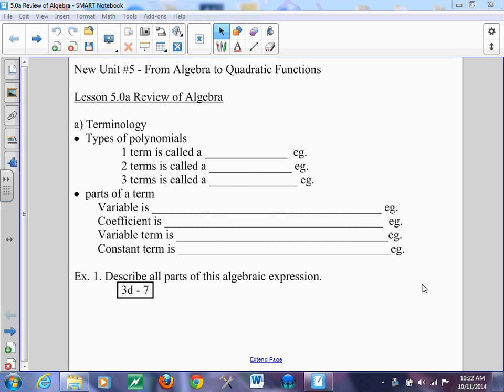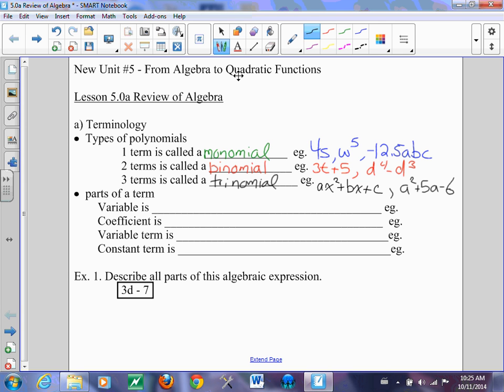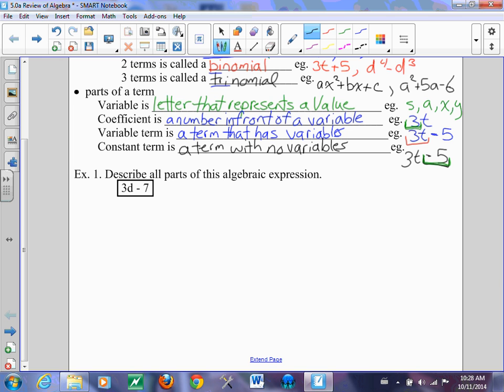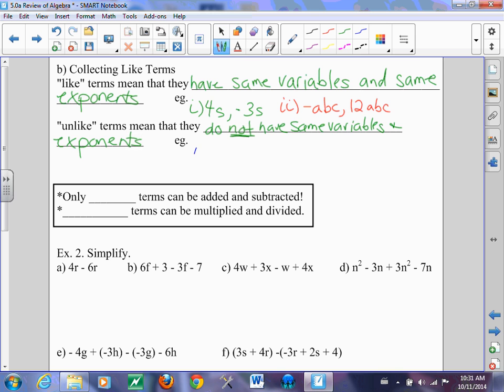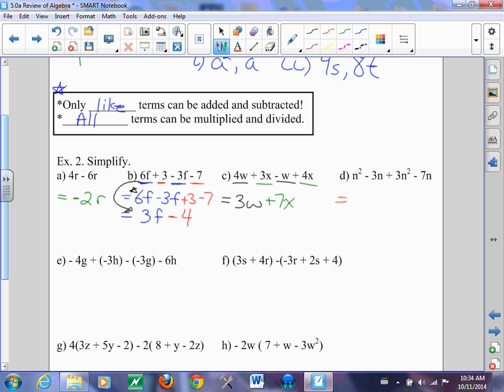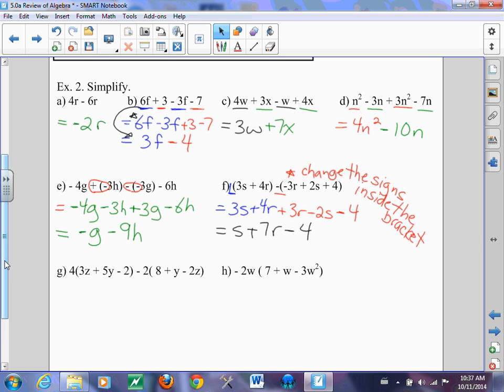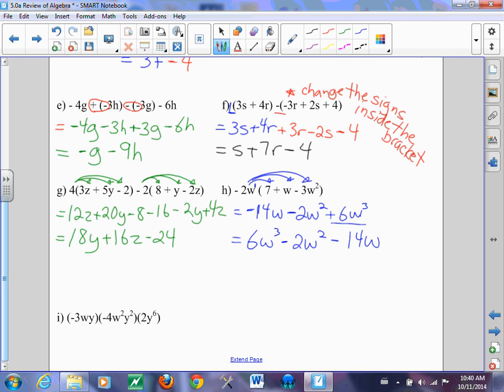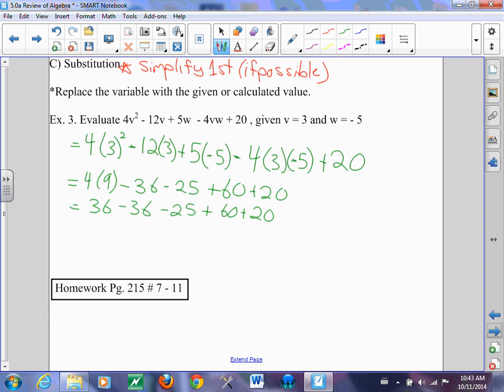5 0a video2d